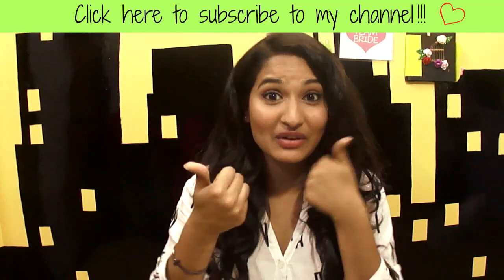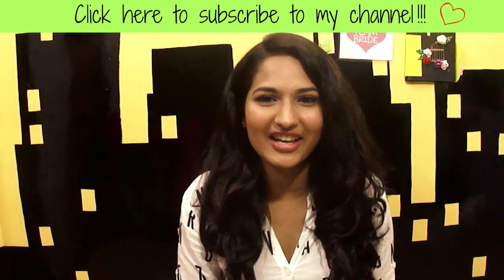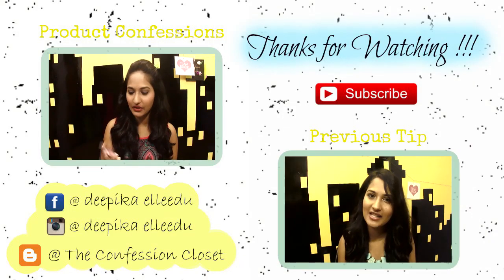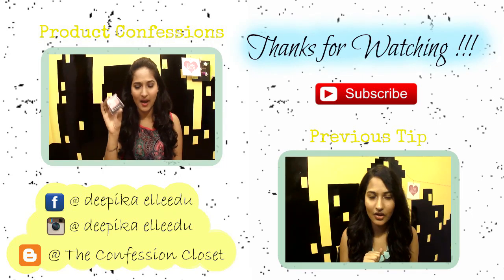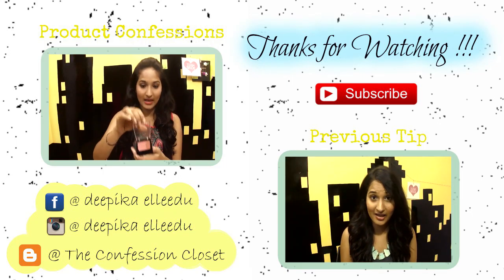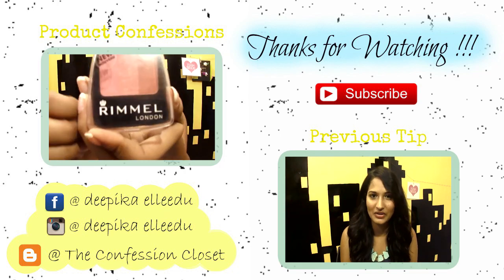How to beat the summer heat? | Avoid sunburn !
Sorry for uploading it late girls :)

Please give it thumbs up if you liked this video♥♥♥

♥♥ I hope you found my tip useful ♥♥

What you will find on my channel are quick and informative reviews which consist of hair, beauty and skincare products.
I will be giving 3 confessions about every product i review that is:
1st- Price
2nd- Packaging
3rd- Quality
After these 3 confessions you will know, all you need to know about a product!